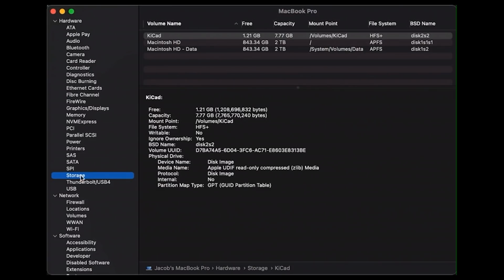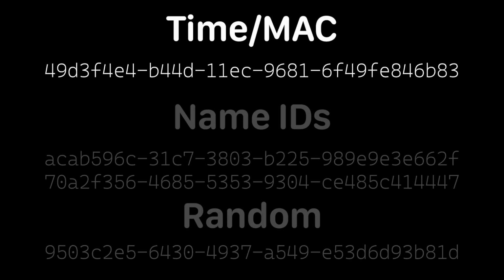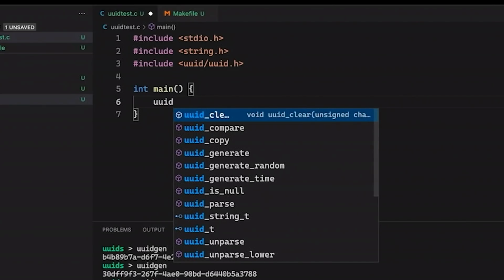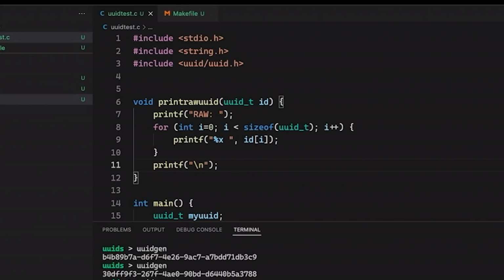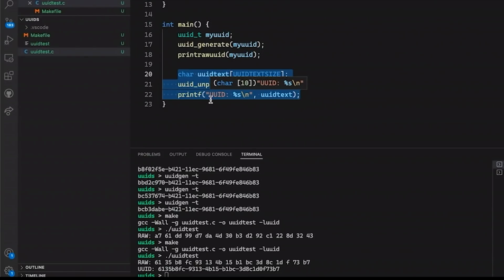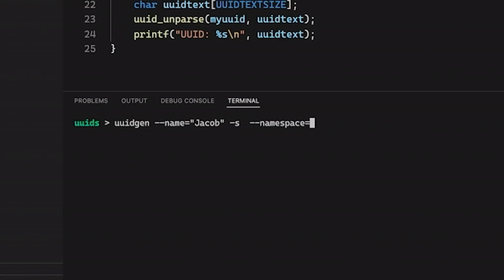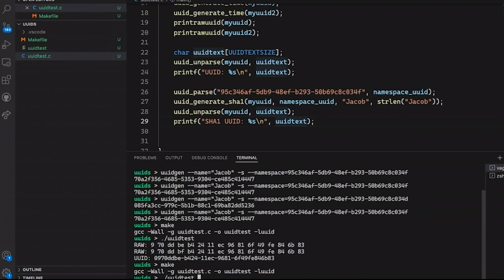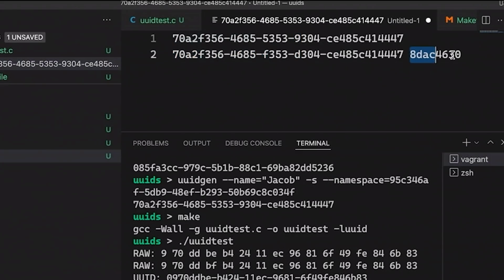Generating Unique Identifiers in Your Programs (GUIDs/UUIDs) - broken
Generating Unique Identifiers in Your Programs (GUIDs/UUIDs) //  Globally- or Universally-Unique Identifiers are a common tool for assigning unique handles to devices, objects, and database entries. This video takes you through the different types of GUID/UUID and shows you how to generate them, both from your C programs and the command line.